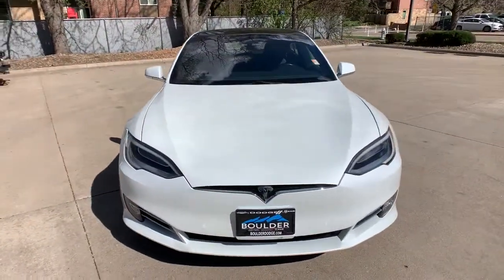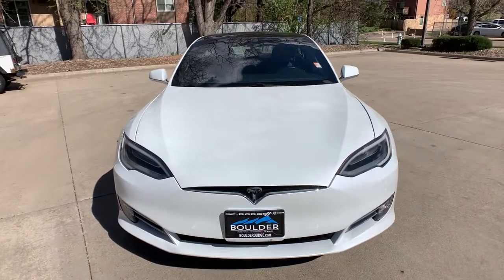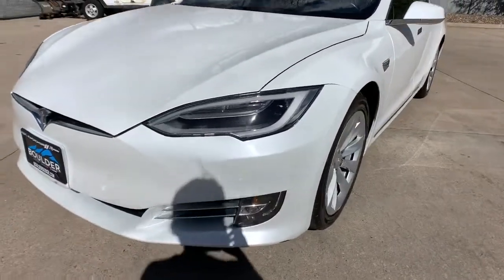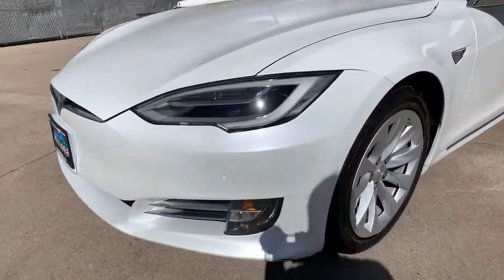2018 Tesla Model S Boulder, Longmont, Broomfield, Louisville, Denver, CO 3491U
White Used 2018 Tesla Model S available in Boulder, Colorado at Valley Dodge. Servicing the Longmont, Broomfield, Louisville, Denver, CO area.
2018 Tesla Model S 75D - Stock#: 3491U - VIN#: 5YJSA1E28JF293770

Boulder Dodge
2100 30th St

LOW MILES, ALL WHEEL DRIVE